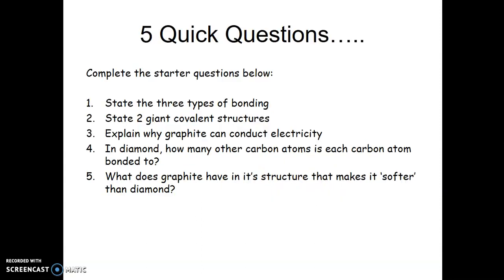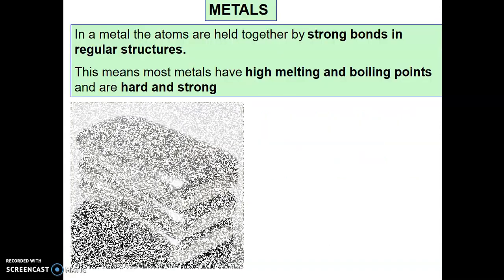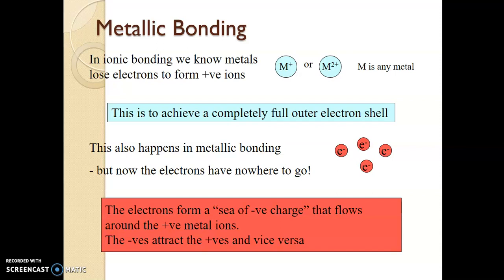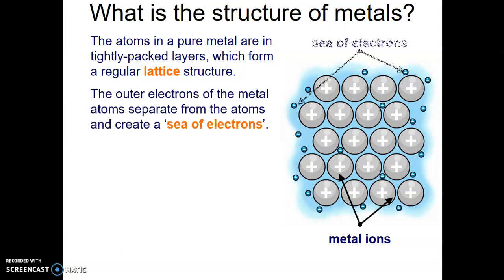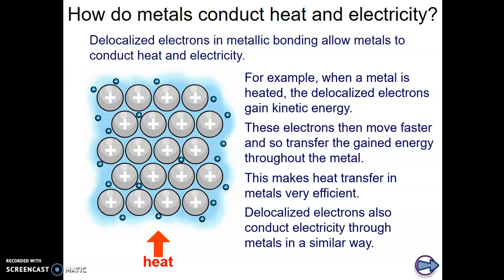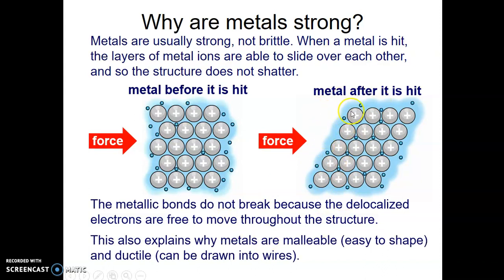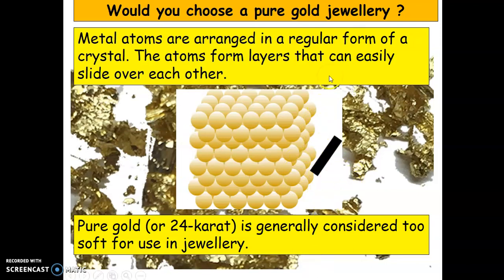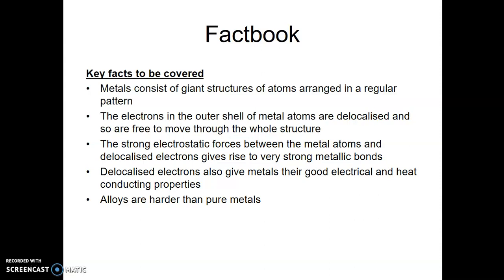Core Science Chemistry Week 5 Lesson 1 Metallic Bonding